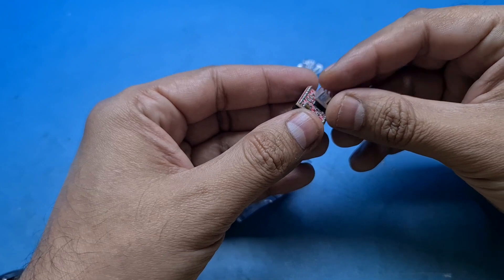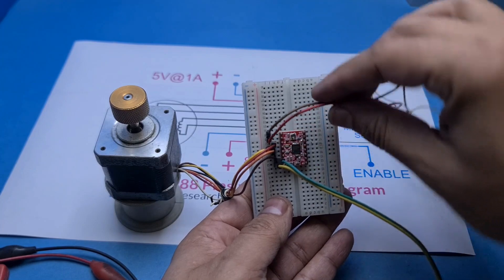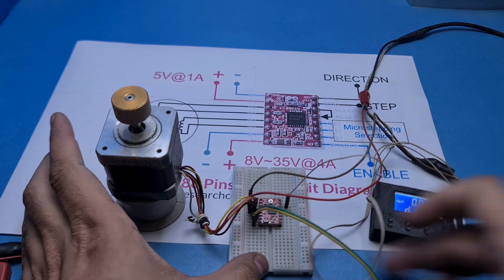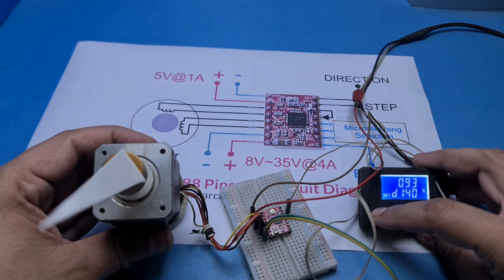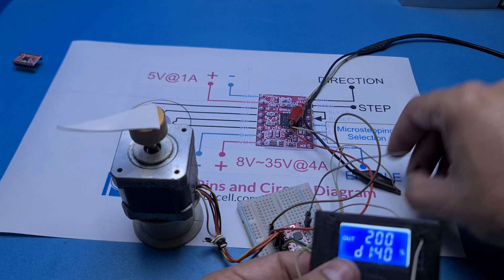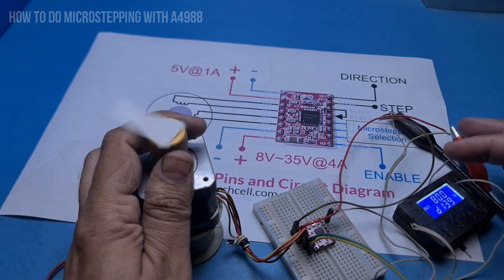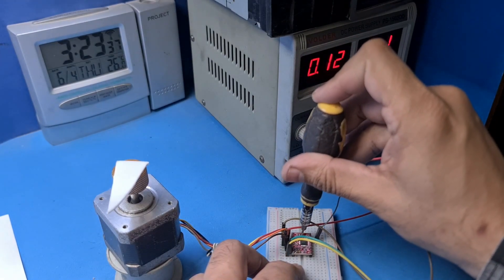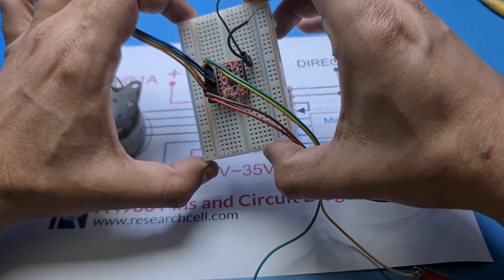Learn to use A4988 Stepper Motor Driver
How to use A4988 Stepper Motor Driver
A4988 is a famous stepper motor driver. It is probably one of the most used stepper motor drivers ever. It is very cheap and easily available yet powerful enough to run most of the commonly used bipolar stepper motors.
Stepper motors are an important part of most of the robotic and CNC-related projects therefore it is necessary to learn how to precisely control a stepper motor using A4988. This video will greatly help everyone, especially engineering students, in learning how to control a stepper motor using A4988.
In this video, I have used a diagram from Research Cell Website which you can find on the following link.
I highly recommend you read the article as well which is very useful to learn about A4988.